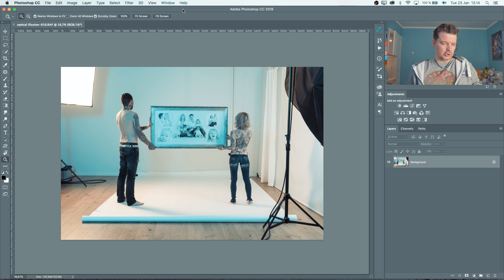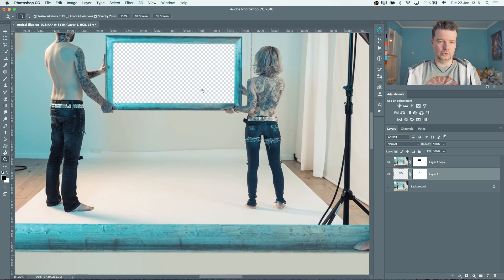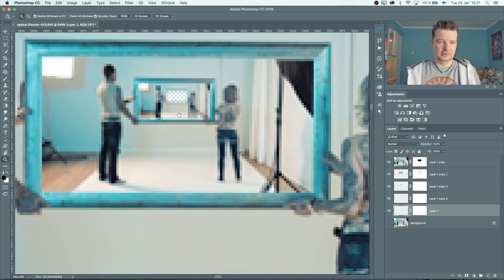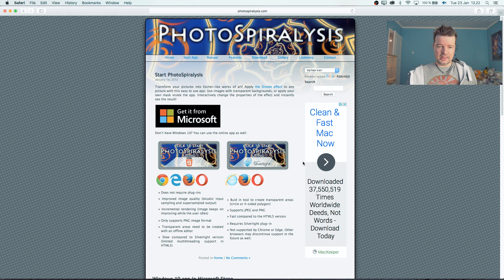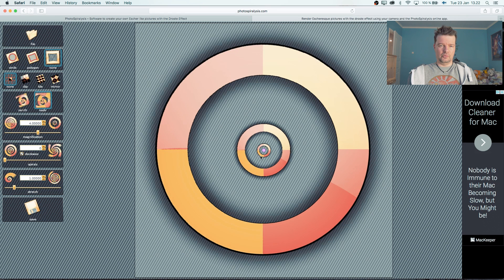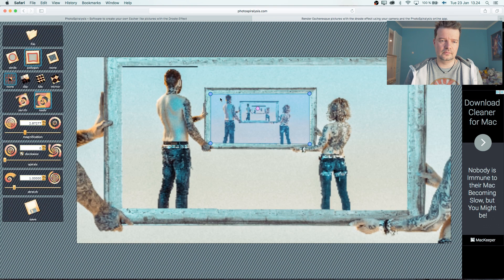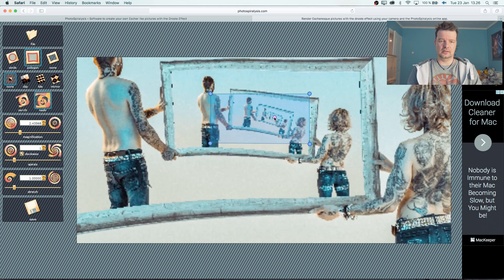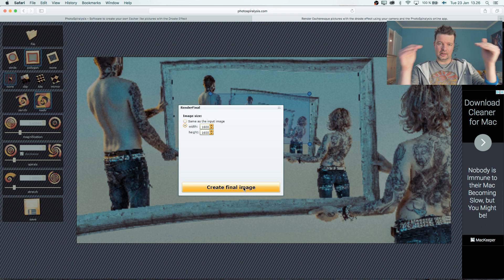How to make amazing Droste Effect in Photoshop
How to make that amazing droste effect in photoshop and spiral droste using another software.
DIGITAL ARTIST MASTER CLASS COMING SOON!